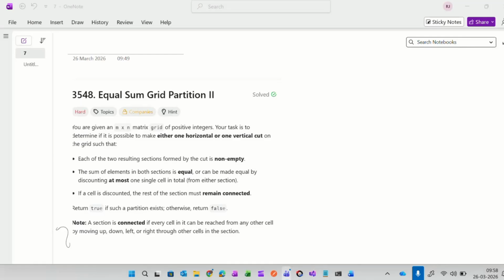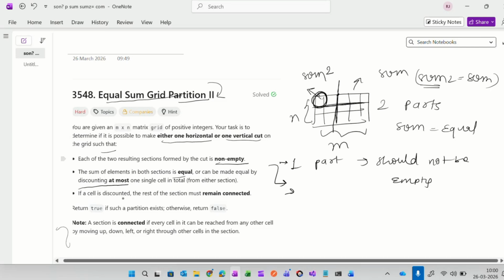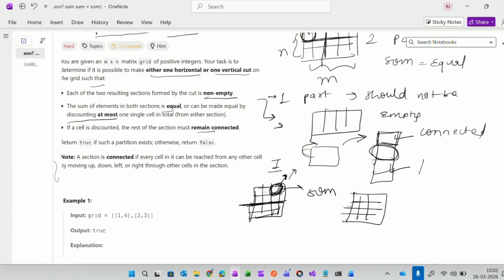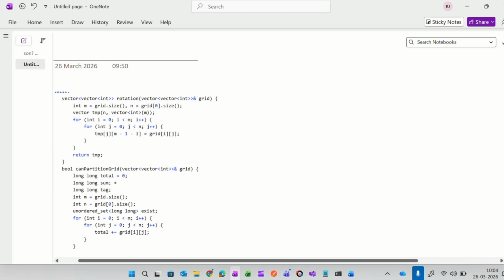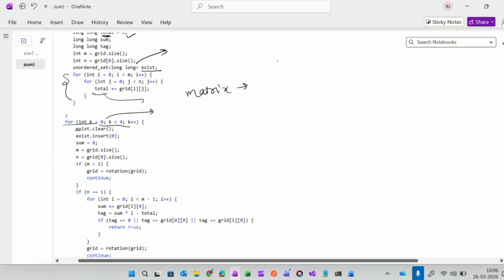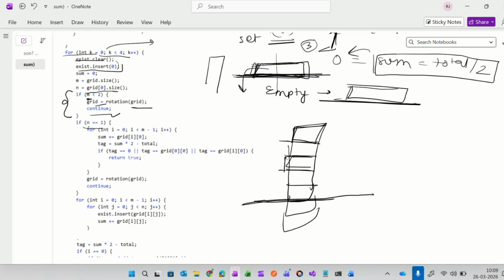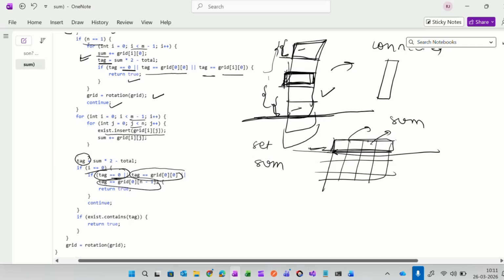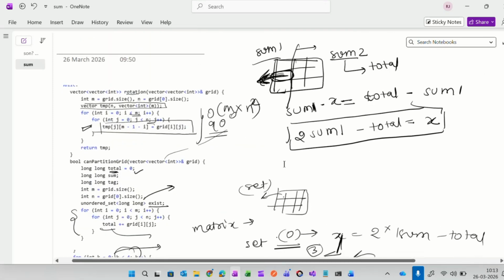🚀 leetcode | 3548. Equal Sum Grid Partition II - 26 March 2026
🚀 LeetCode POTD Solution – 26 March 2026

3548. Equal Sum Grid Partition II

💡 Topics Covered:
Sliding Window / Submatrix Concepts
Efficient Data Structures
Optimization Technique